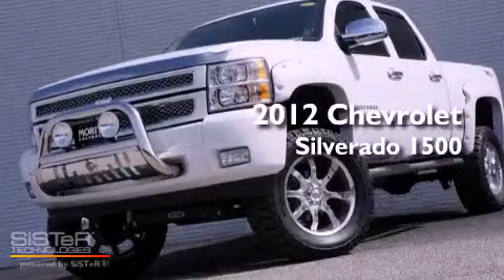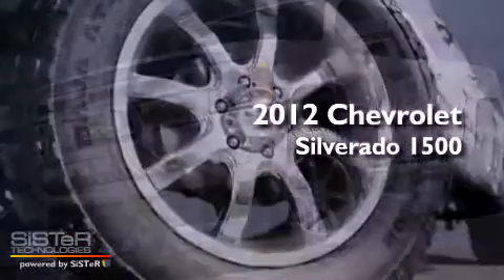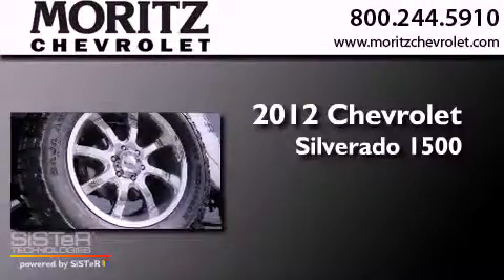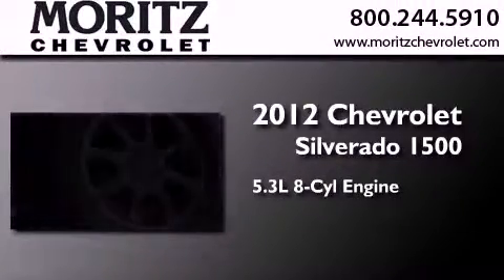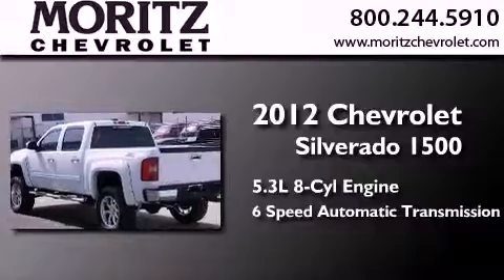2012 Chevrolet Silverado 1500 Waco TX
Year : 2012
 Make : Chevrolet
 Model : Silverado 1500
 Engine : Gas/Ethanol V8 5.3L/323
 Trans . : Automatic

 Stock : 290705